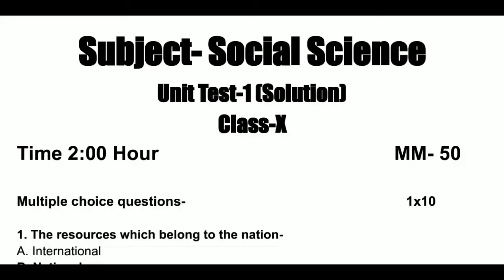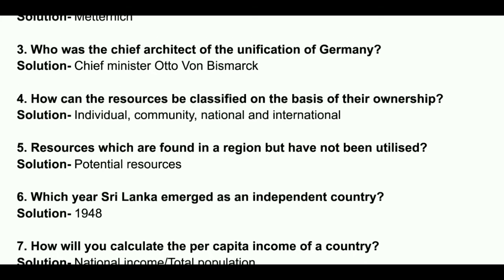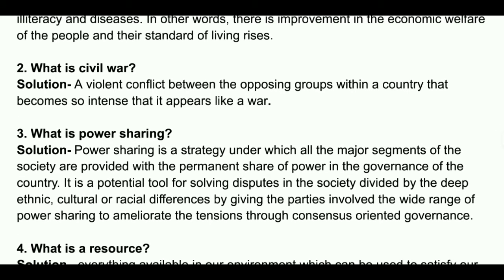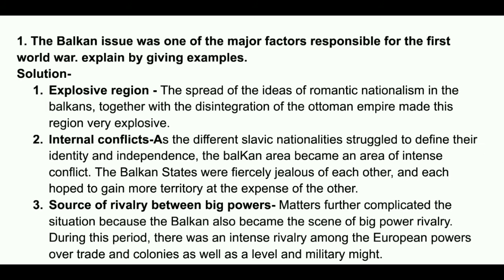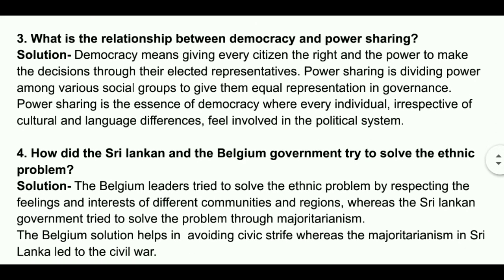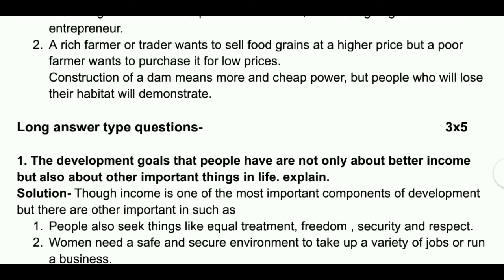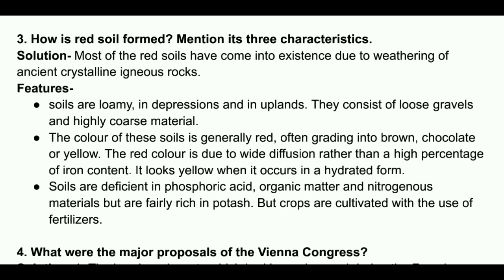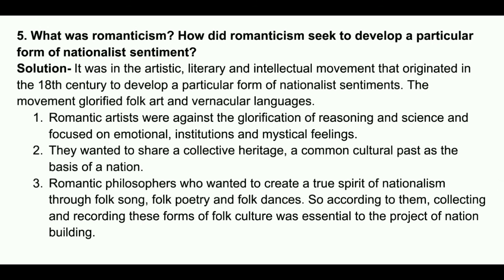Class 10 Unit Test-1 l Social Science l May 2021 l Full Practice Paper Solution l English med l CBSE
Unit_Test-1_Class_10

Chapter's Covered
The rise of Nationalism in Europe (History)
Resources and Development (Geography)
Development (Economic)
Power Sharing (Political Science)